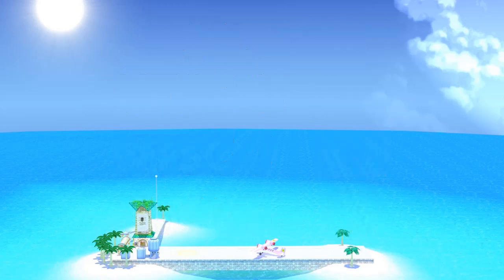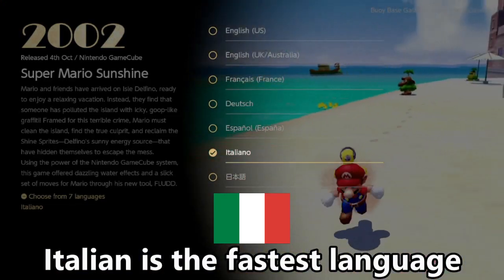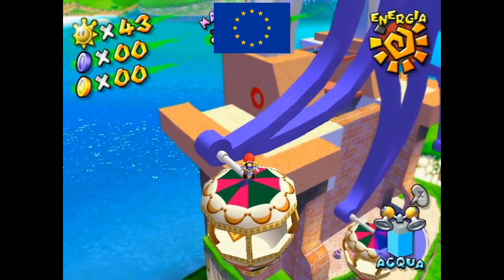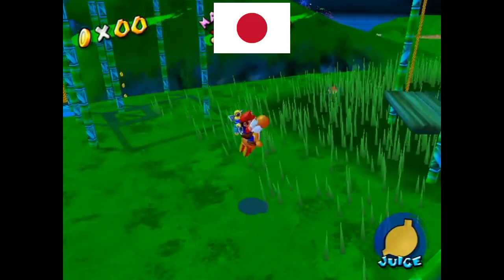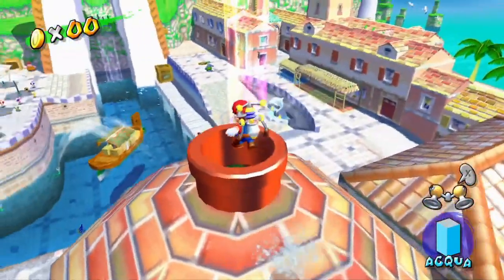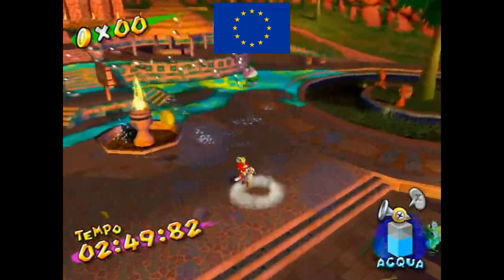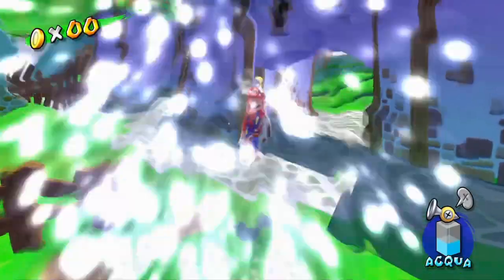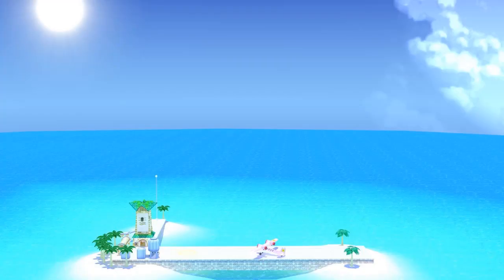All Super Mario Sunshine Language And Version Differences Explained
Which version and language is the best for speedrunning, Switch vs. Gamecube?

Edited by @Samura1man